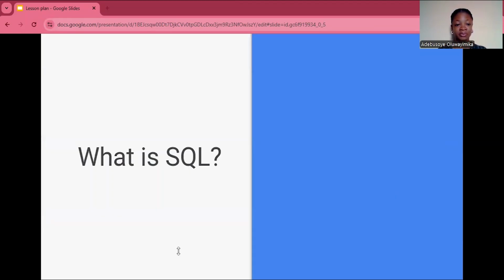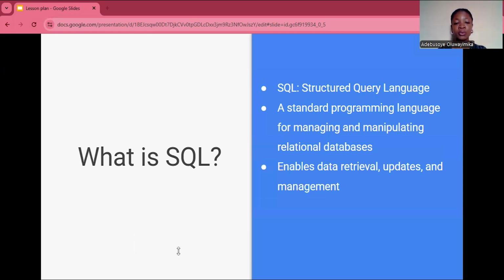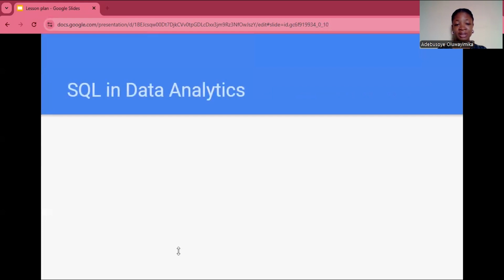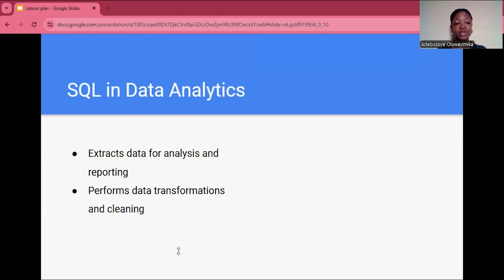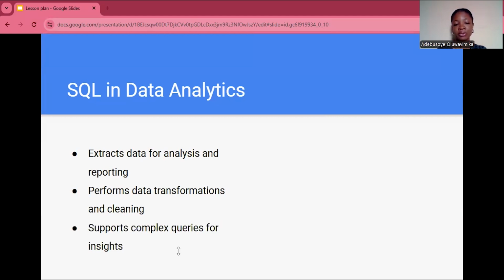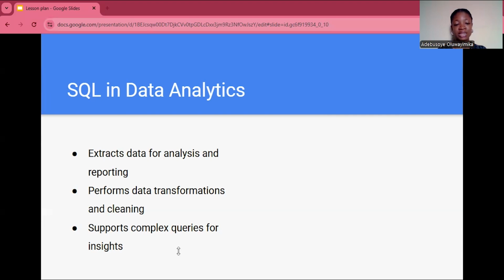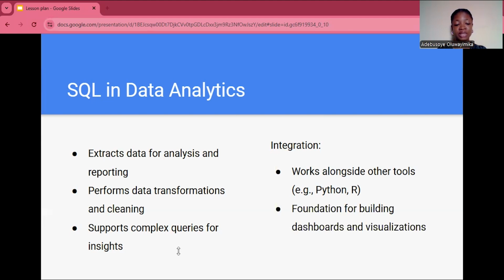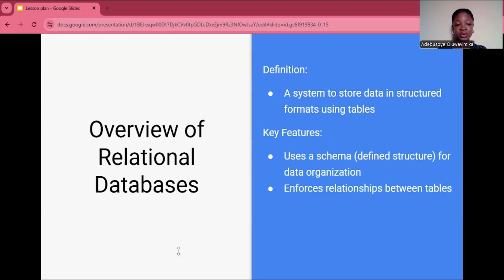SQL Definition & Relational Databases Explained I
What is SQL, and why are relational databases so important? In this video, we break down the definition of SQL and explore how relational databases work in a simple, beginner-friendly way.

You'll learn:
✅ What SQL stands for and why it matters
✅ The basics of relational databases
✅ How tables, keys, and relationships work in SQL

Whether you're new to SQL or just need a refresher, this video will give you a solid foundation.